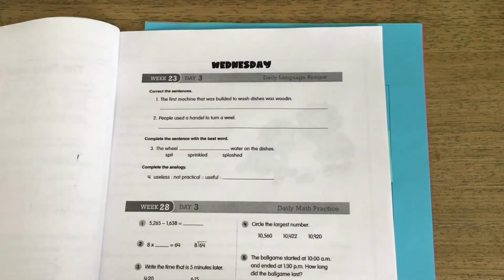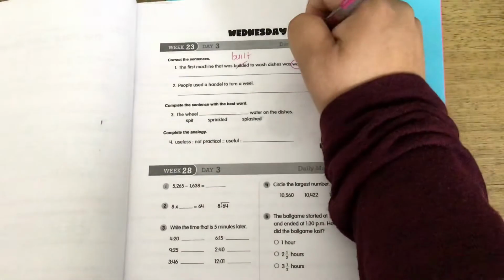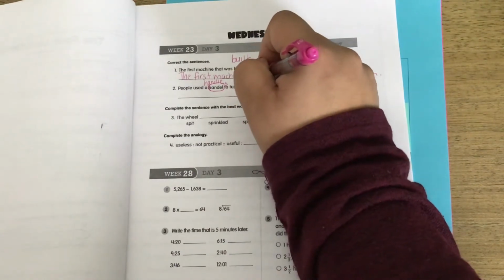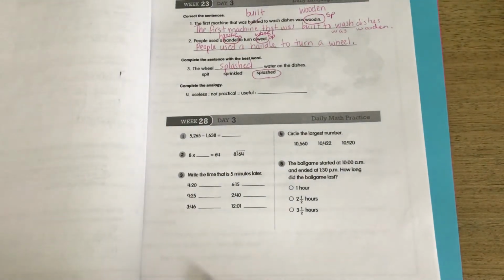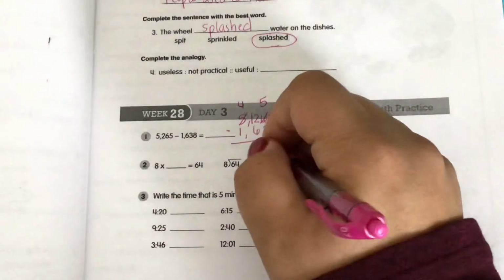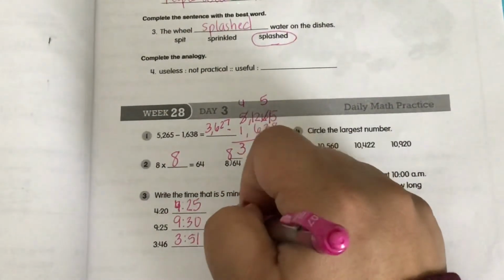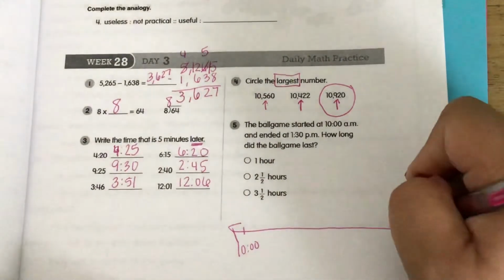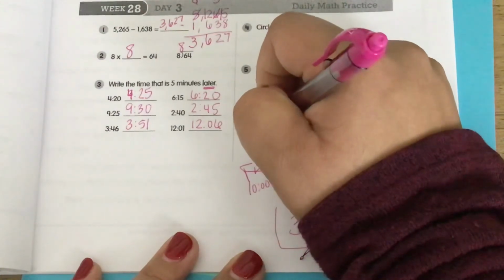Daily Language and Math for Wednesday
Here are your corrections and answers for daily language week 23, day 3 and daily math week 28 , day 3. Let me know if you have questions in the comment box.